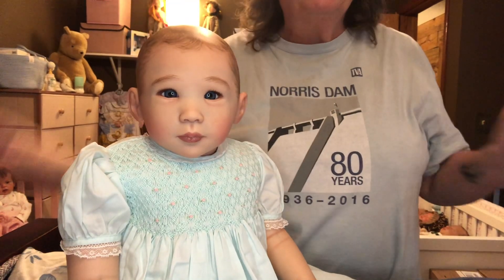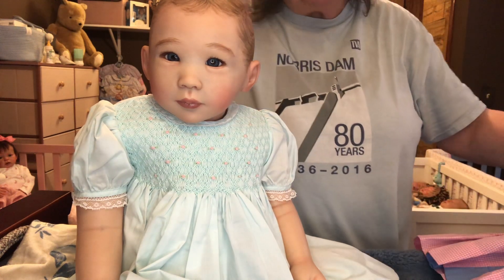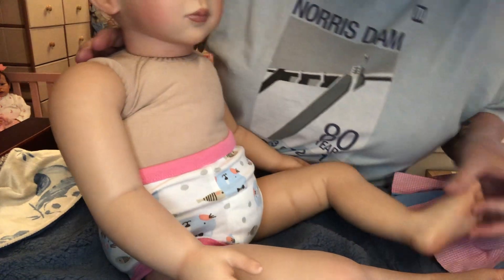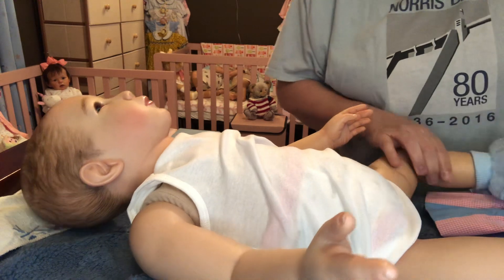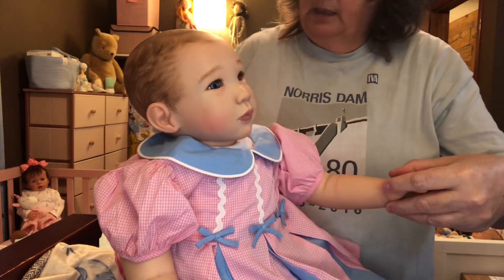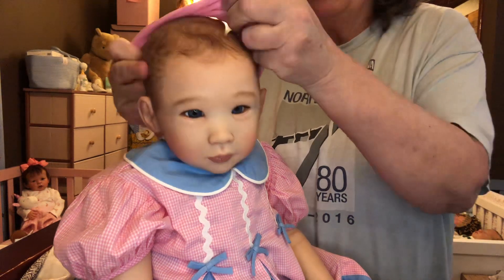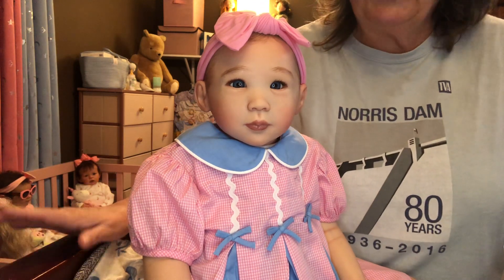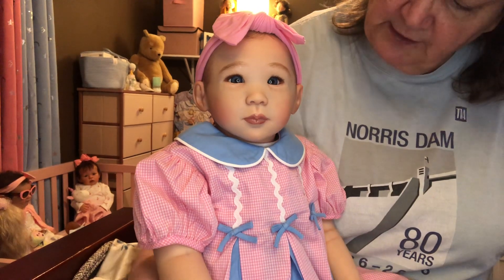Happy Monday ? Or Is It? 😂 Let’s Change Wren Today